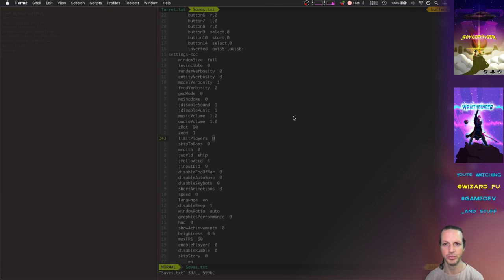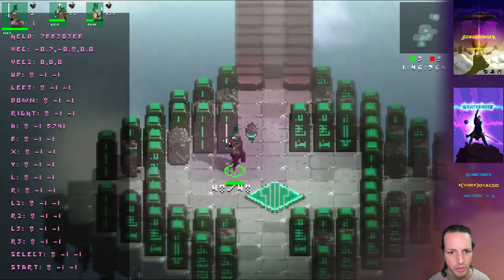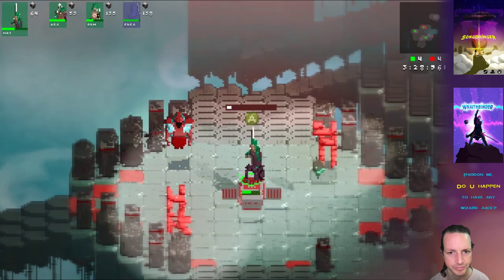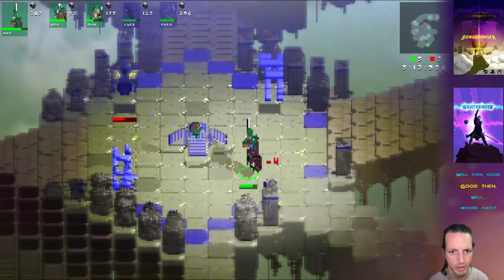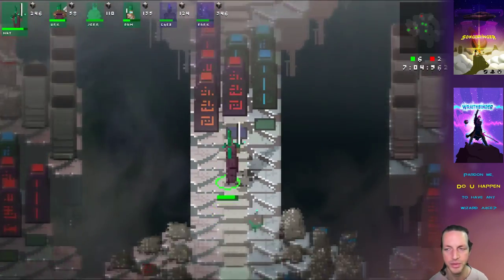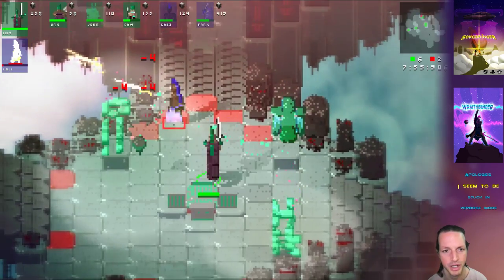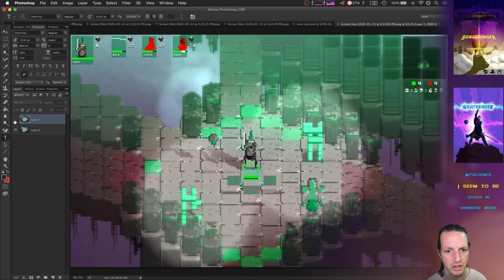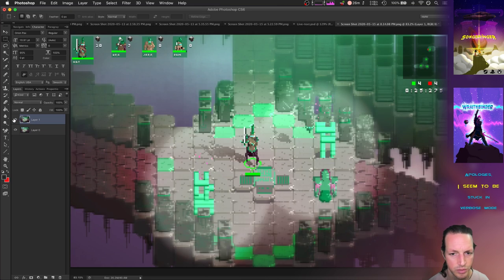Wraithbinder Dev Ep142 - Stealing Bases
Developing the multiplayer Songbringer spinoff game Wraithbinder. Today:
all your base are belong to us.